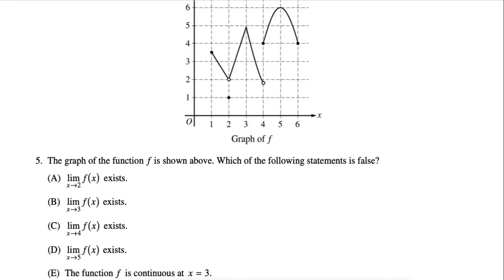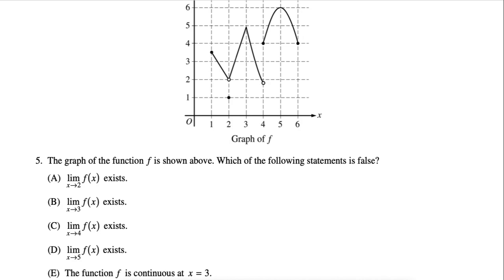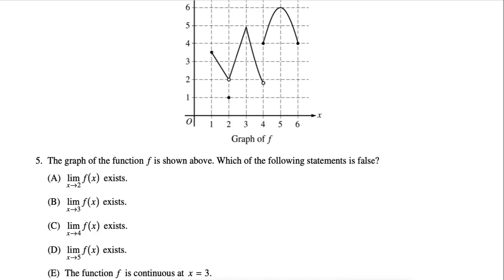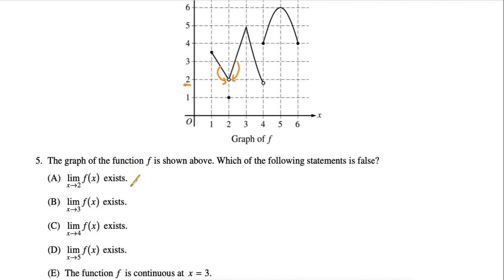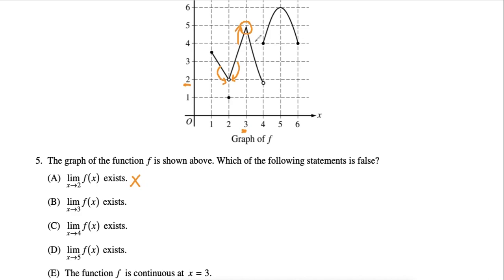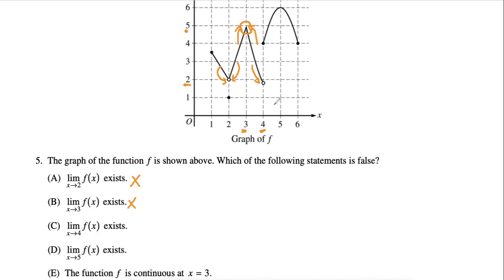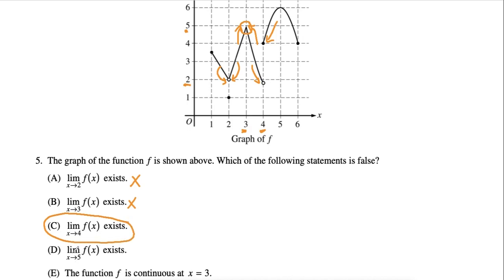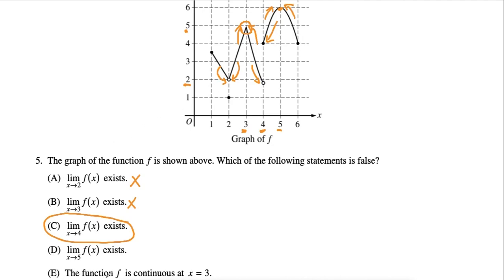AP CALC Limits | AP Test Question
In this video we will review what it means to find the limit when you are given a graph.